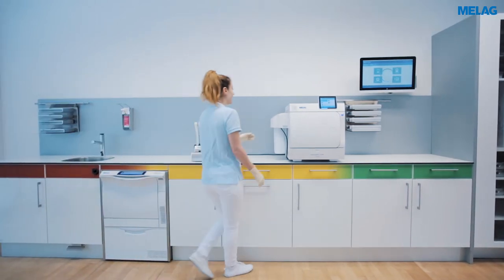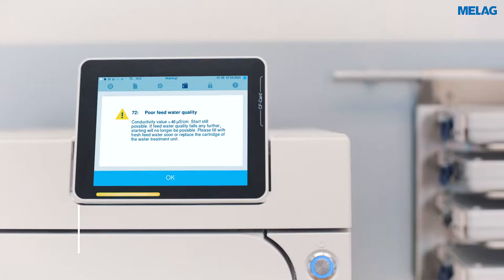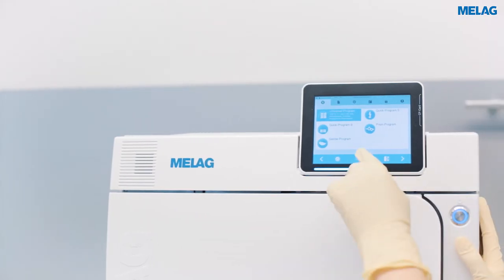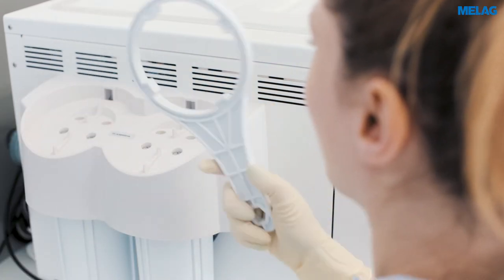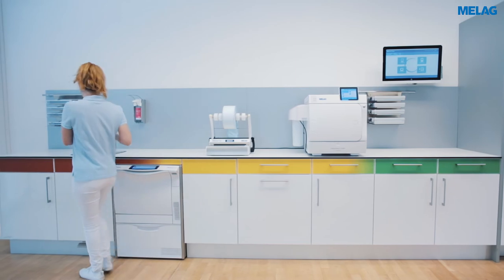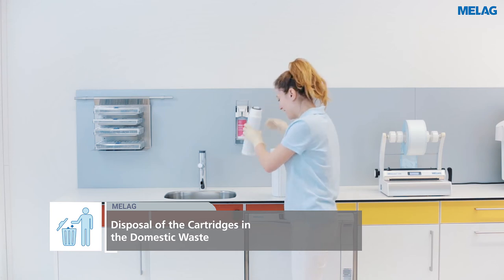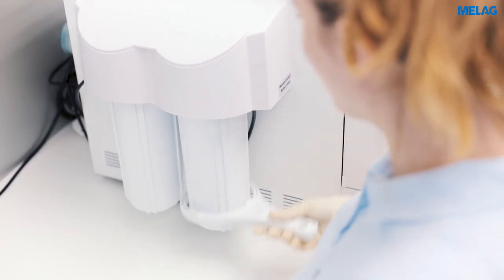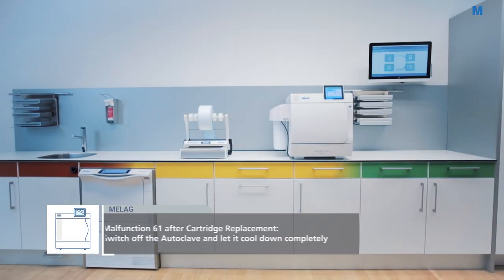MELAdem 40: Replacing cartridges / filter of an autoclave | Vacuklav Evolution Tutorial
Chapter 7.1.: MELAdem 40: Replacement of Cartridges / Filter:

Replacing the MELAdem 40 cartridges: The water treatment system MELAdem 40 ensures the supply with demineralized water of the autoclave. Learn how to replace the MELAdem 40 cartridges quickly and easily in your clinic and practice.

MELAdem 40 enables the inexpensive production of high-quality feed water to supply the autoclaves. During each sterilization, the conductivity of the deionized water is checked and a warning message is issued if the quality is poor. In case of a warning message, the two mixed bed resin cartridges should be replaced.

Please observe the following process when replacing the MELAdem 40 cartridges:
1. Before replacing the cartridge, the water tap of the supply line must be closed.
2. Start the Universal-Program and stop it after approx. 20 seconds.
3. Now you can open the cartridge containers with the key in the housing cover of the MELAdem 40.
4. The remaining water in the cartridge container can be poured into the drain. The cartridge can be disposed in the household waste.
5. Insert the new cartridge into the rinsed cartridge container and screw it tight.
6. Repeat the process for the second mixed bed resin cartridge. After checking the autoclave and water treatment for leaks, you can start sterilizing the instruments.

Learn more about our water treatment systems of the MELAdem series